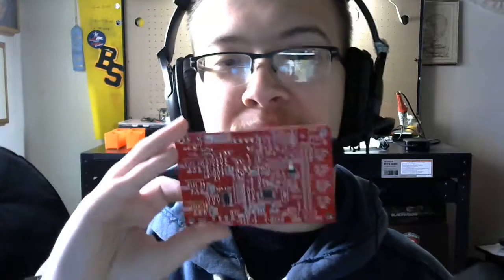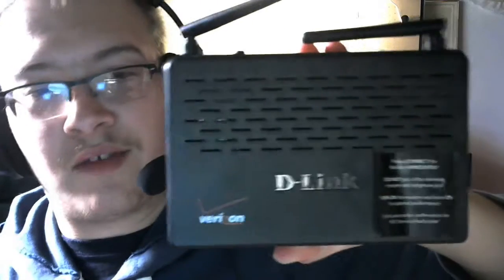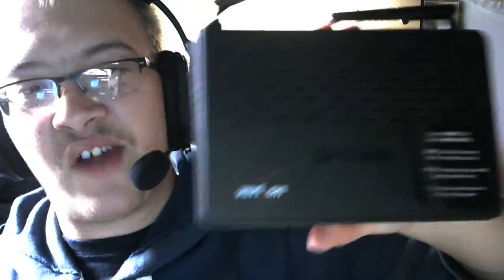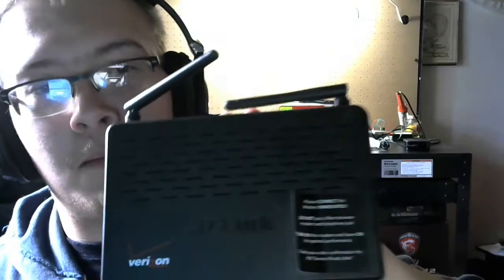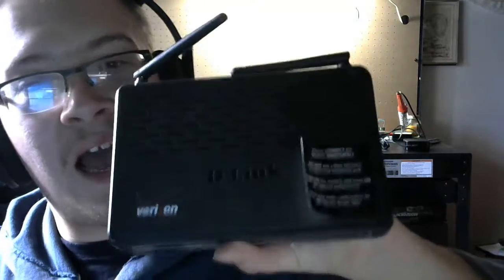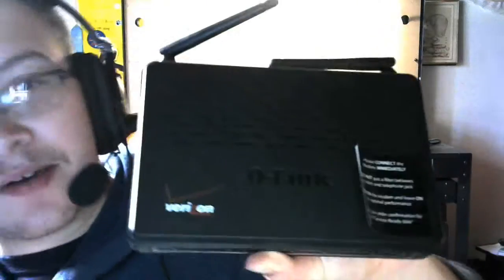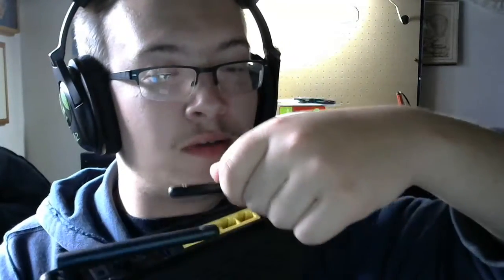Verizon D-Link modem router tare down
this is my old inter net provider,s and it was build quality ever.